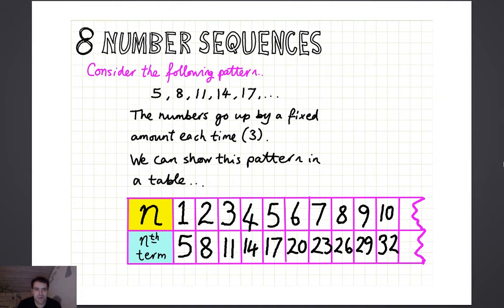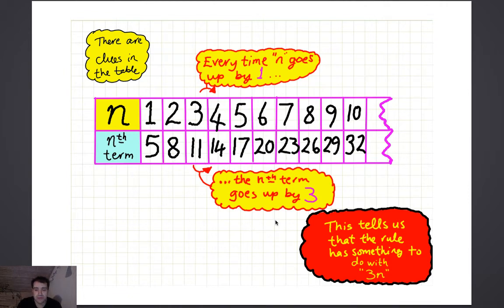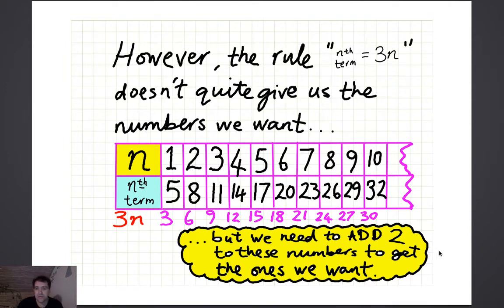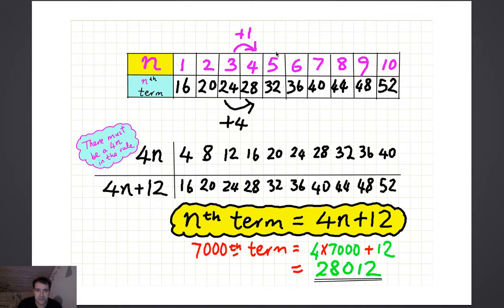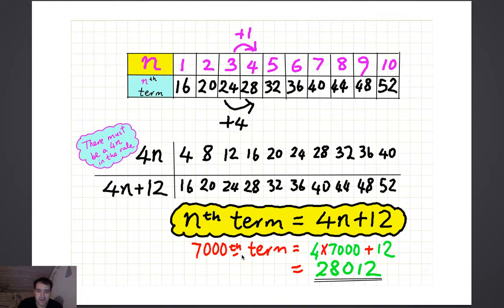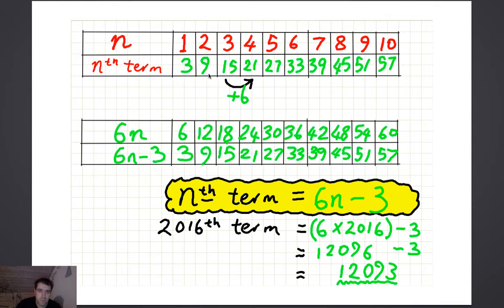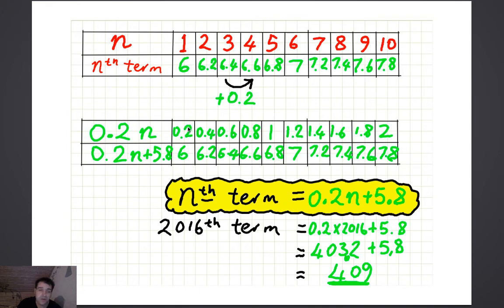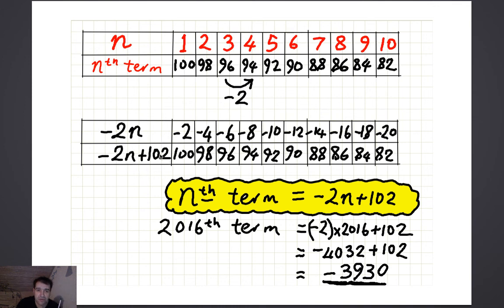MYP3 Unit 2 Chapter 8